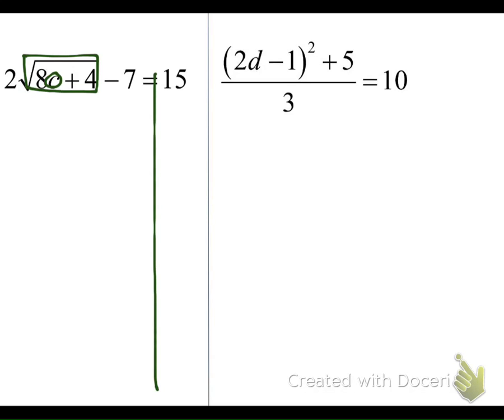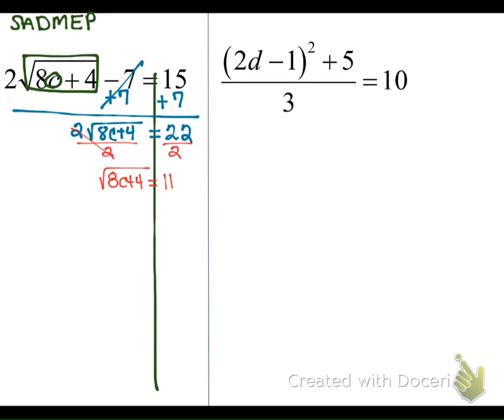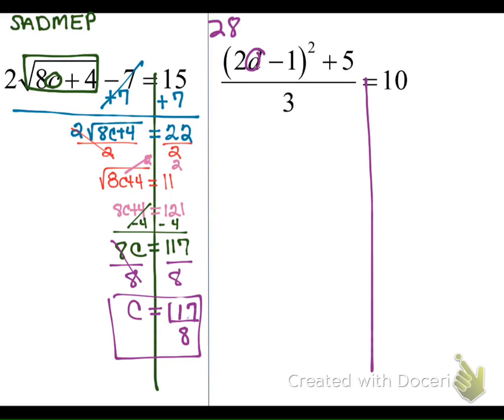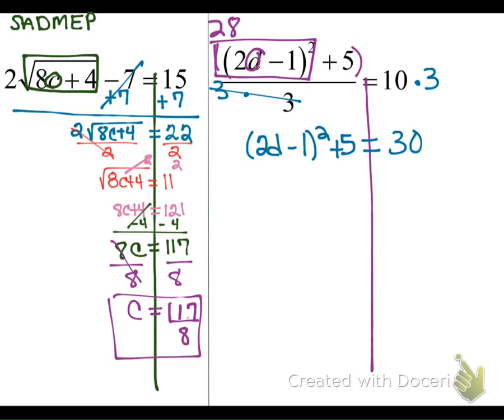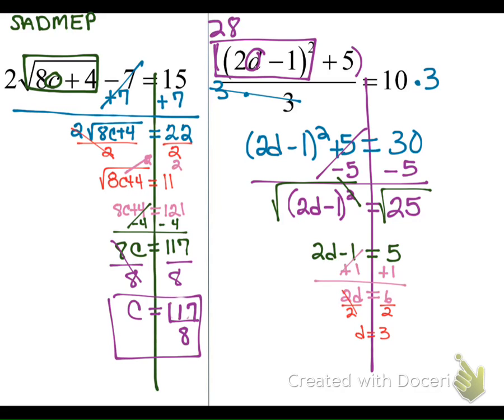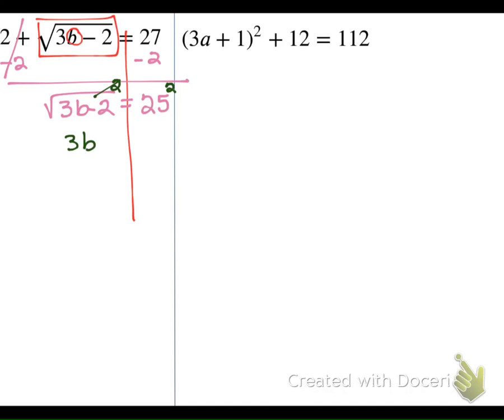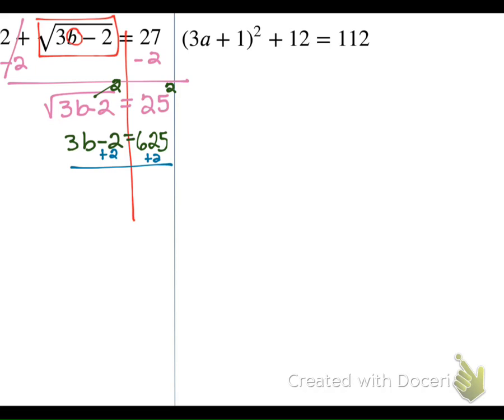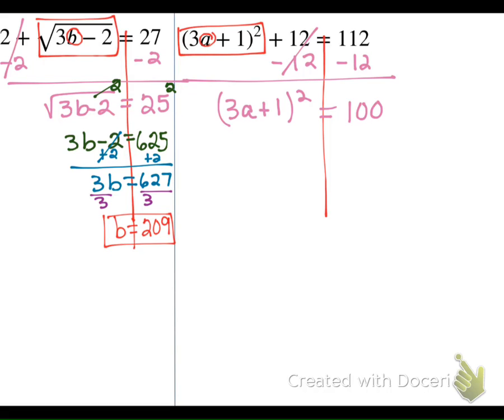11/28 Daily Opener (11/16)